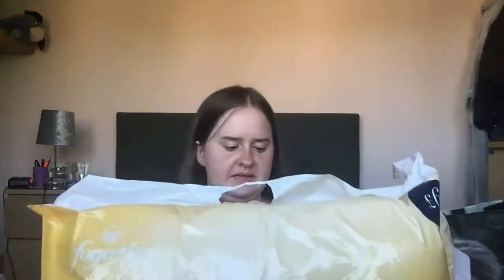collective HOME HAUL // dunelm, tesco, b&m and more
In this collective haul I showcase items that I have bought from affordable shops. Some of these items would be classed as being for home whereas some are related to houseplants (quite literally).

Hey,
Welcome to my journey of adulting. 2021 is the year I truly grow up. I'll be attending uni in 2021 so looking forward to that journey. That also comes with moving out which I am excited about and I've been waiting to move out for a while now. Let's crack on with organising and getting my life together and finally show you the mature women I feel I've become and who I feel is trapped in waiting to be let free.

Never feel as though you are alone in this world, because your not, you've got me, and you always will.

If you don't feel like talking to me then talk to one of these guys.

USA -
Adolescent Suicide Hotline
Child Abuse Hotline
800-4-A-CHILD
Eating Disorders Center
National Alliance on Mental Illness (NAMI)
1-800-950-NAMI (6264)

Social media-